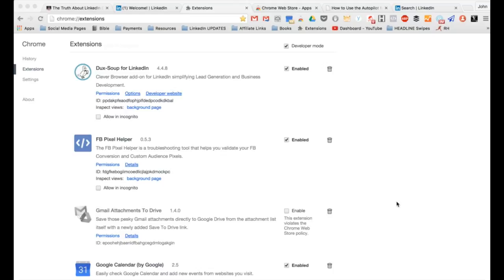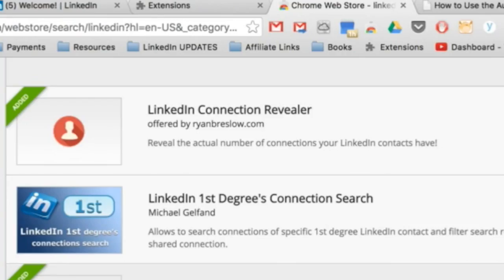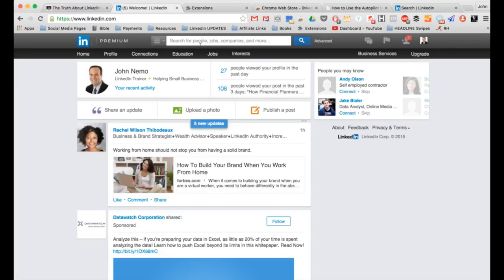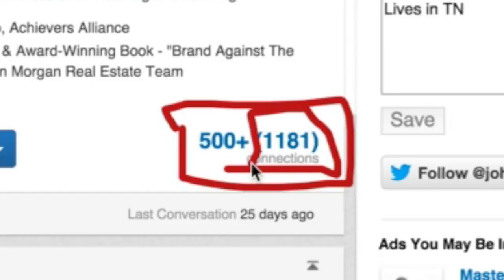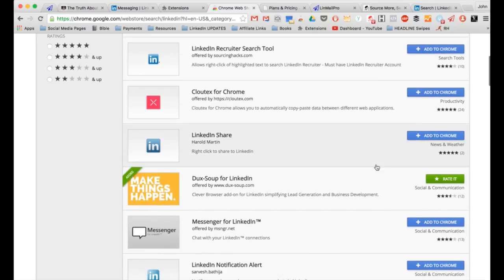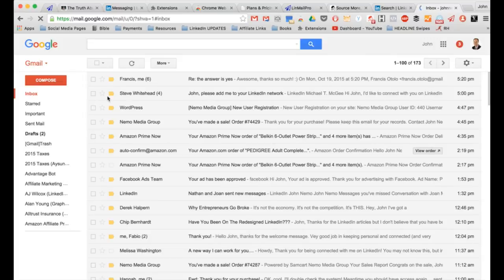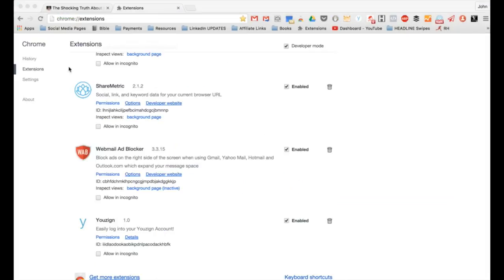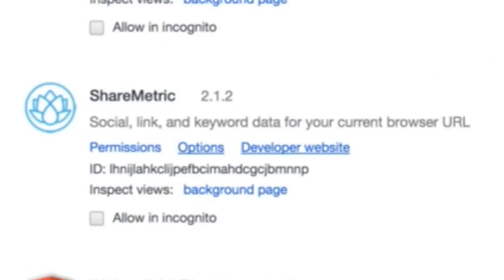Module 23 LinkedIn Riches